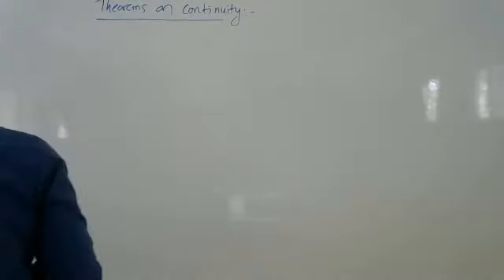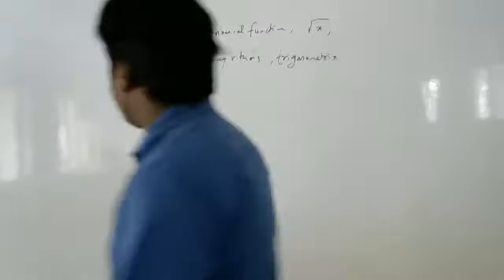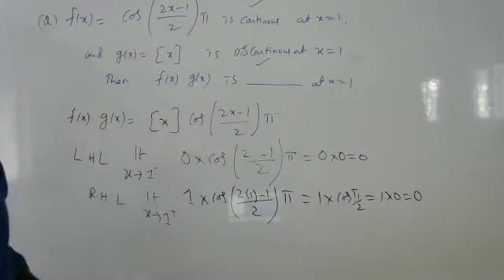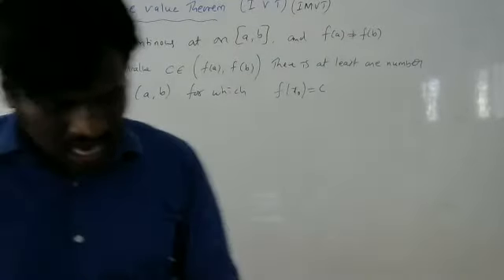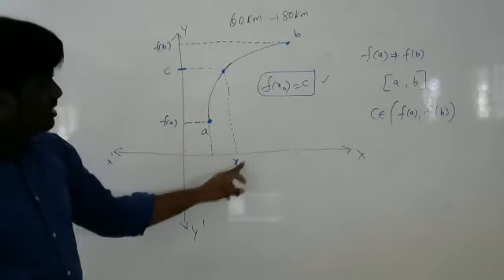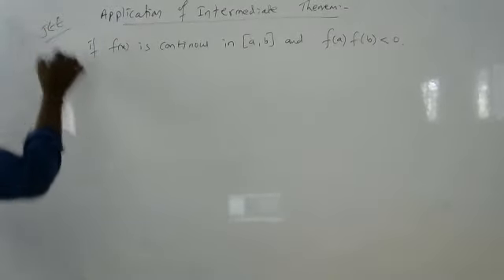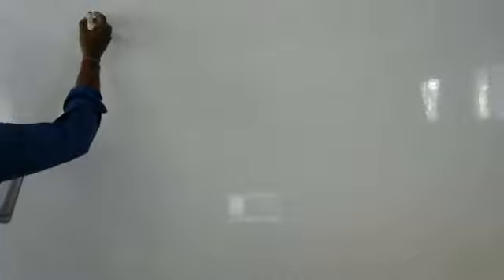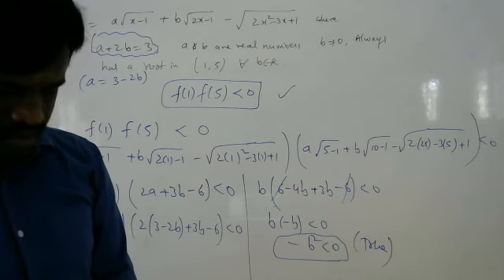continuty l 6